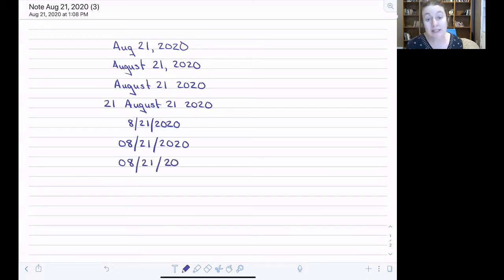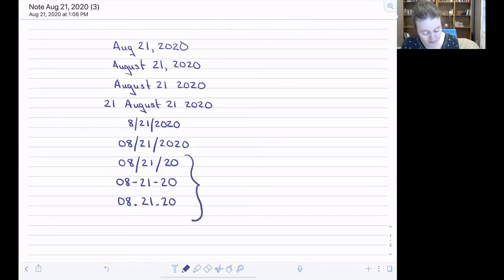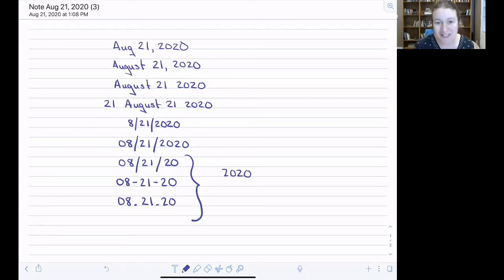Introduction to dates and times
This unit will introduce us to the complications of working with dates on computers, why dates and times are confusing for computers, and some tools for how to work with dates effectively.